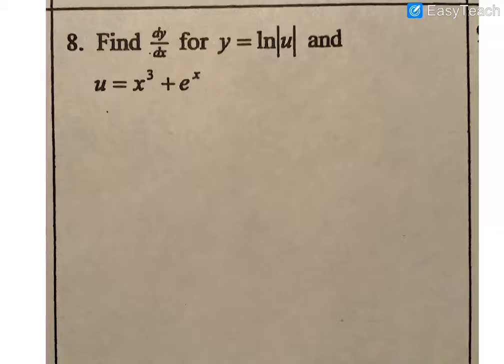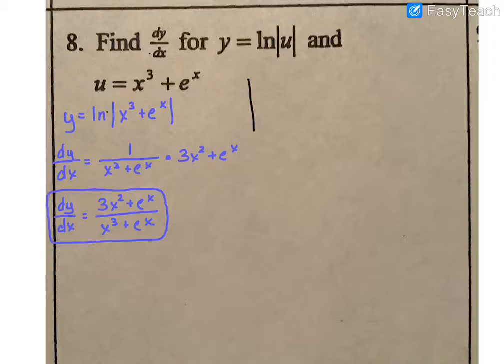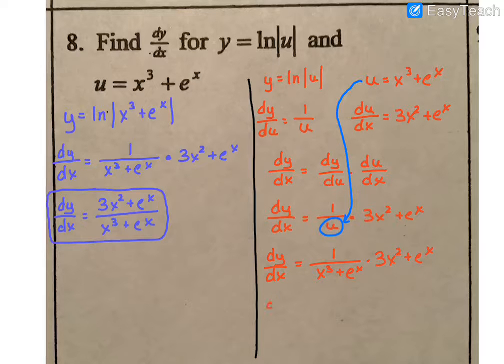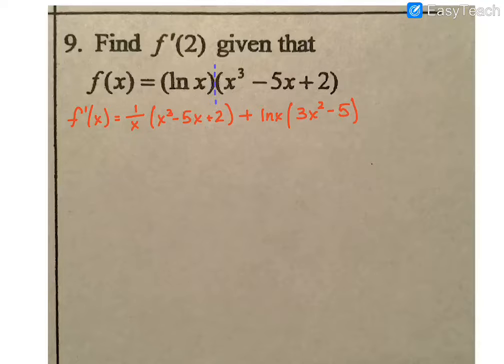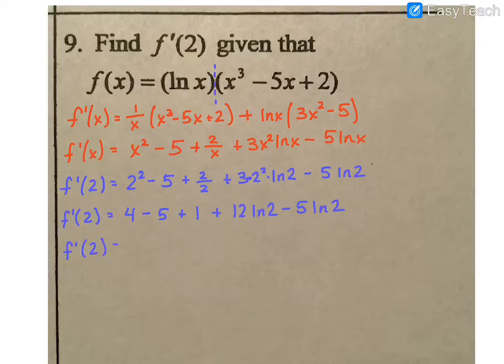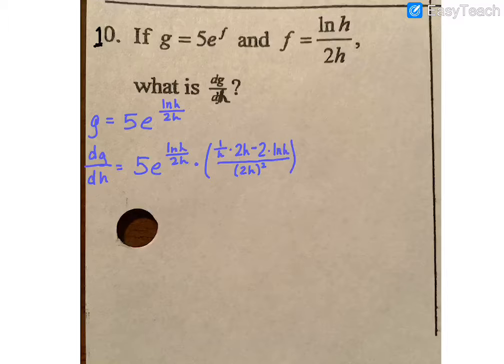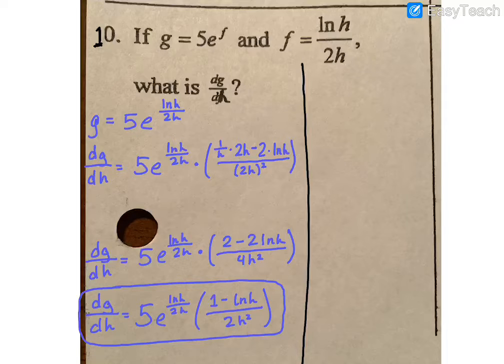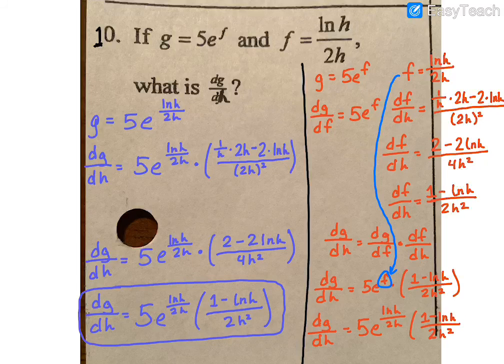Review 11, Problems 8,9,10 2020 12 03 05 51 58